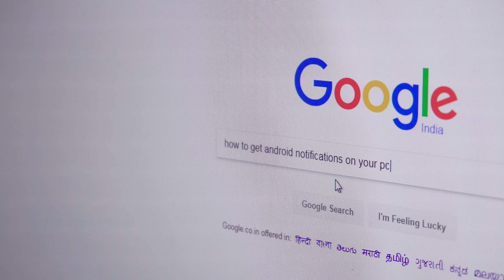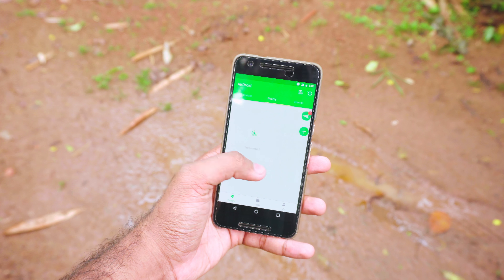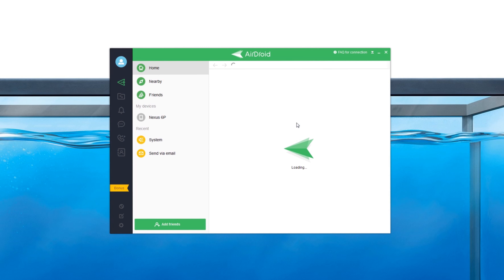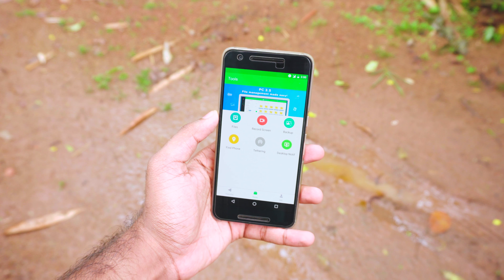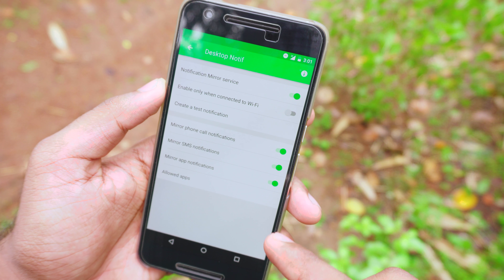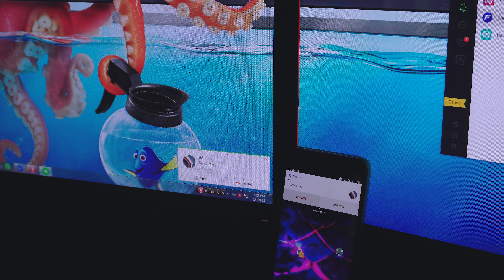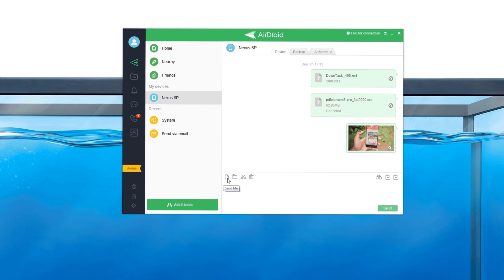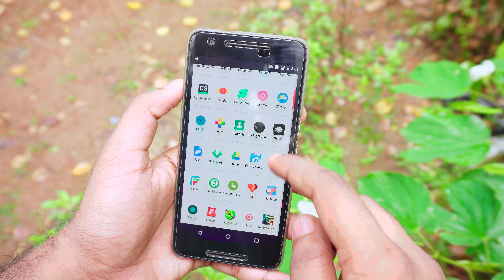MUST Have PC Software for Android Users ! 😍 Awesome 😍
This is a must have software for android users. With this software, you can get notifications right on your PC, you can mirror your android phone on to your pc, you can accept calls from your pc, reply to text messages, transfer files, record your phone's screen etc. It is really awesome software, that you should definitely check out.

My socialmedia links:
Intro Credits: Audiojungle
Outro credits